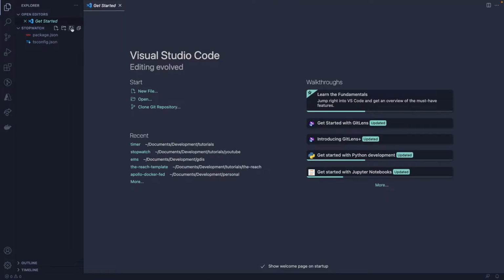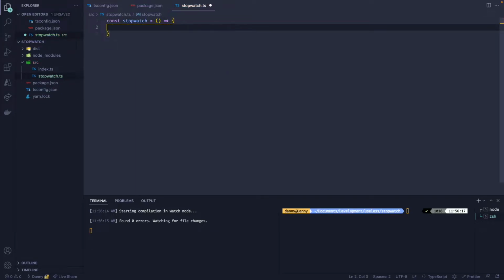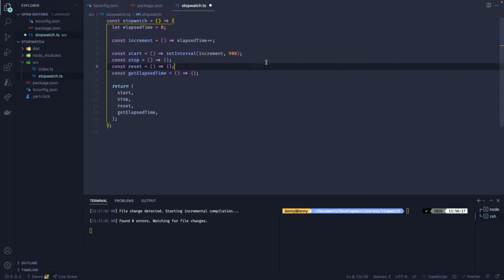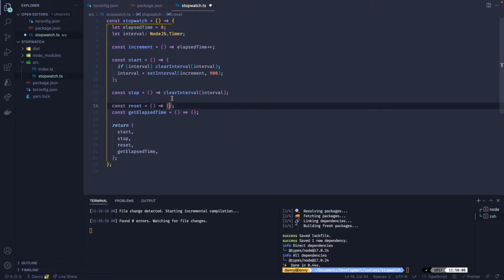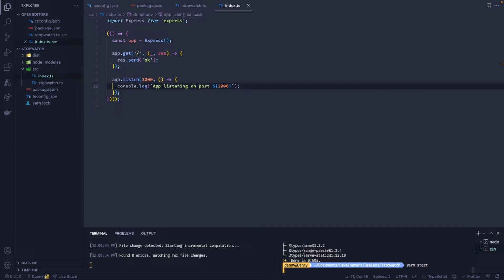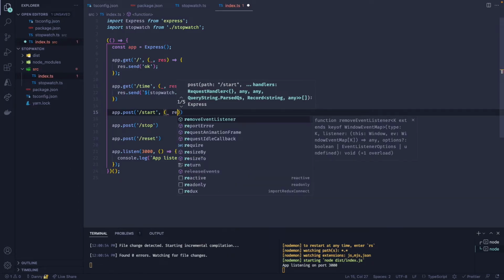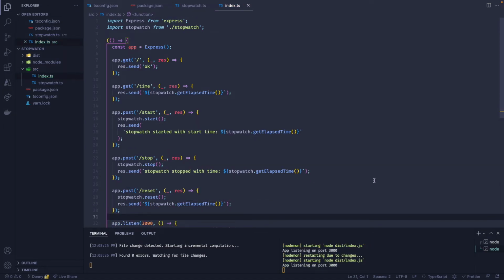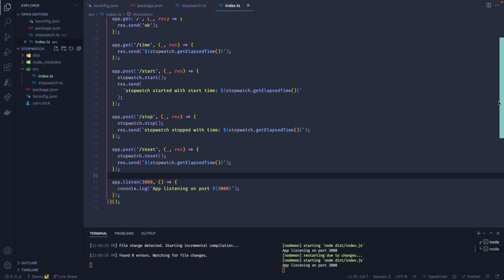Build a useless stopwatch using NodeJS + TypeScript + Express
Watch me build a stopwatch using NodeJS + TypeScript.

After the stopwatch is built, I hook it up to an ExpressJS server so that I can control it with HTTP requests.

What does this accomplish? Nothing, really.

Closures + factory functions are used in this video, but nothing is explained, so you are not going to learn anything.